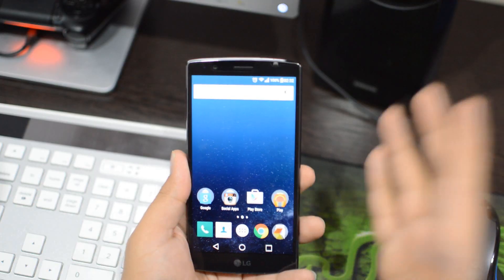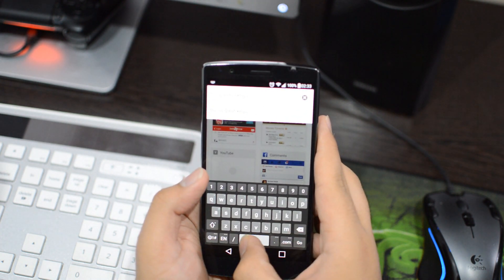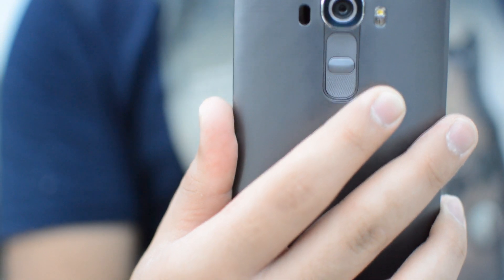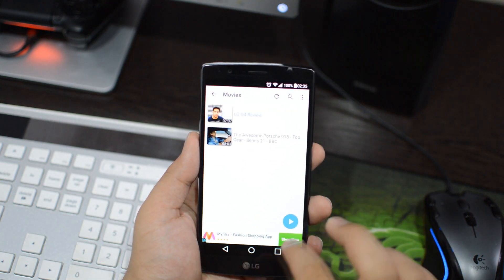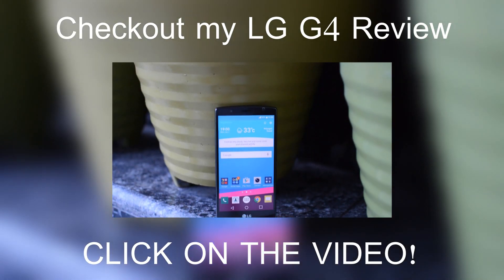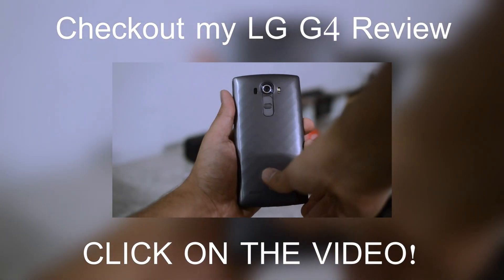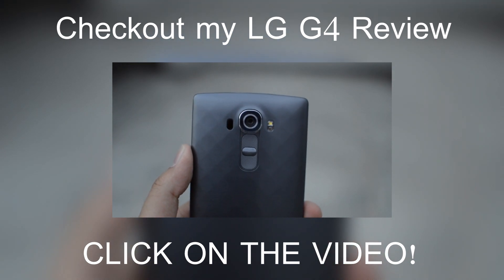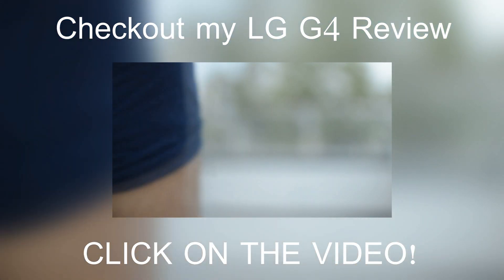Top 5 LG G4 Features Useful In Day to Day Life!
Just thought instead of making a long video on all features I thought why not to share that features which are useful in daily usage. So I hope you like this LG G4 video!

razihel - skybreaker monstercat free release

-Sahil